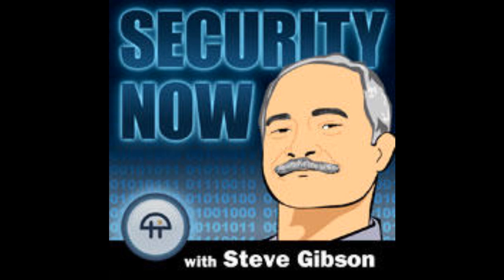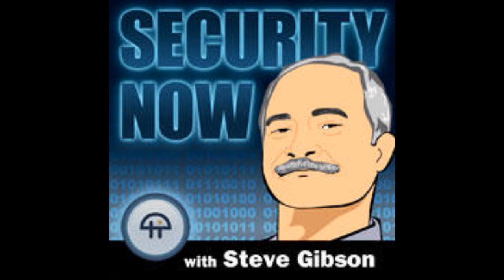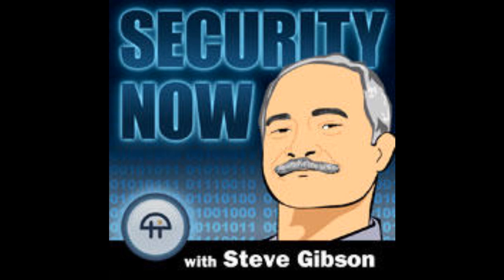LastPass explained by Steve Gibson - Part 7 - Addendum : New feature and an observant listener tip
Security Now's Steve Gibson explains Last Pass.  These segments have been clipped to give people interested in password security quick access.  Thanks to Leo Laporte and the TWiT network for this resource